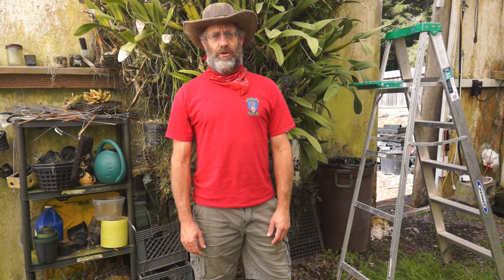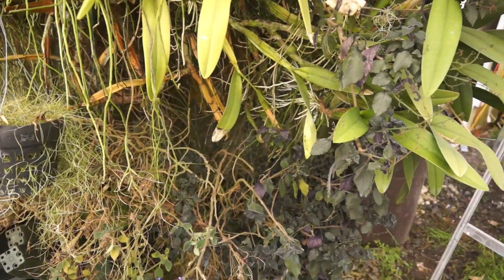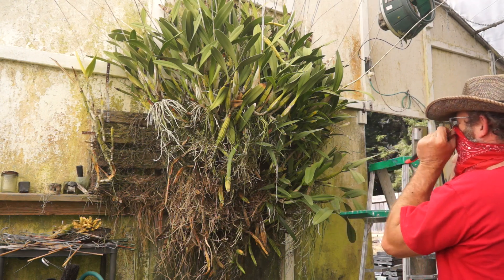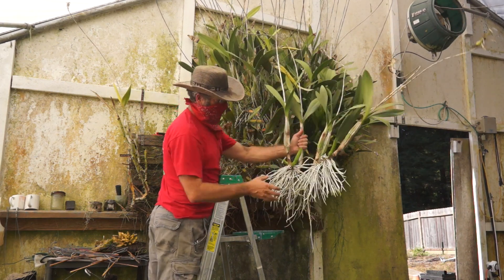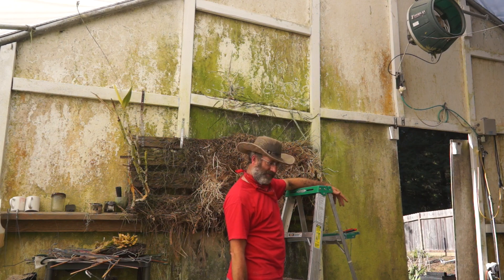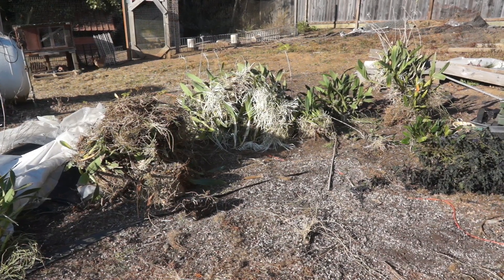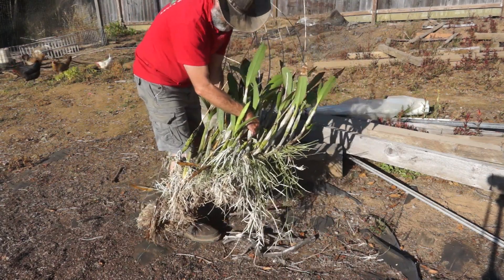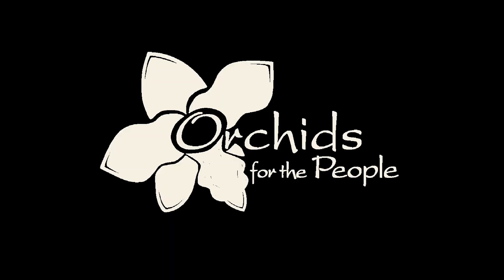Tearing Apart the World's Biggest Schomburgkia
Ok, well maybe not the world's biggest, but at 10' x 8' it's huge! Watch Blaine dissect the plant into parts and see the intricate ecosystem revealed.